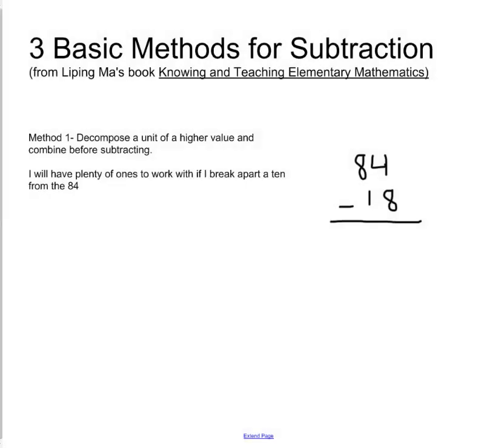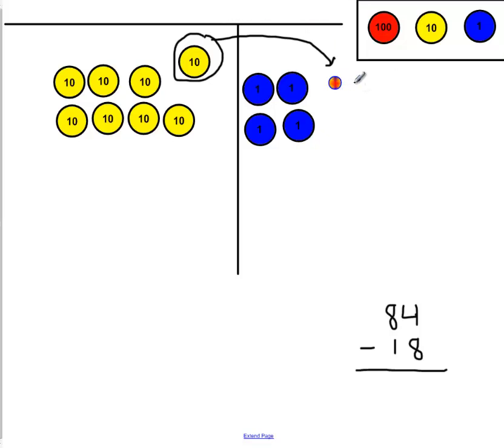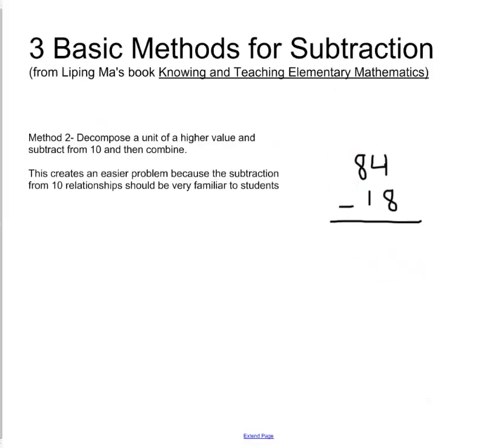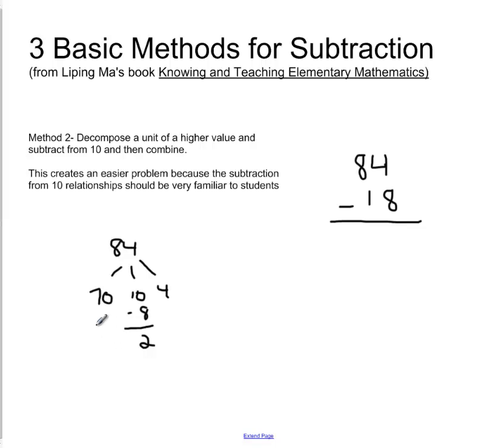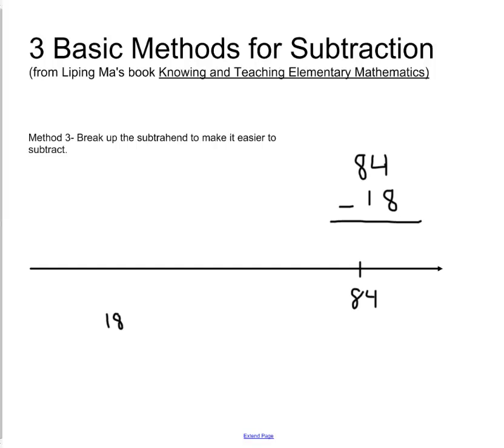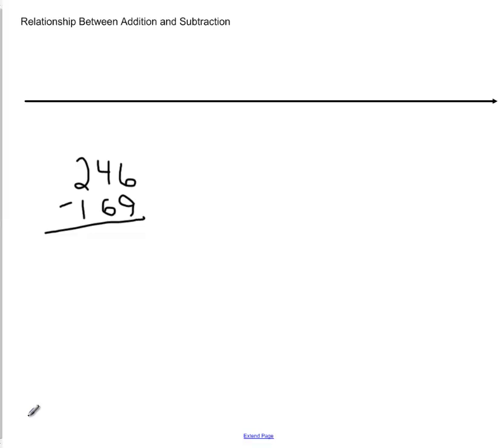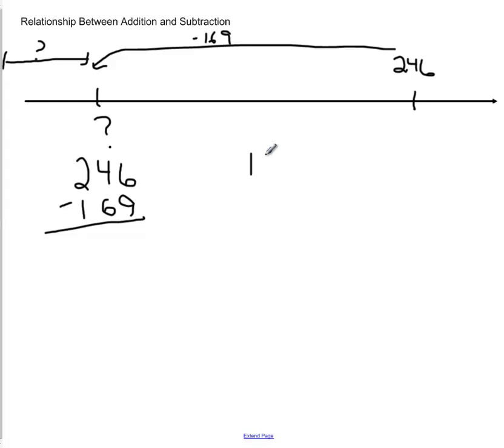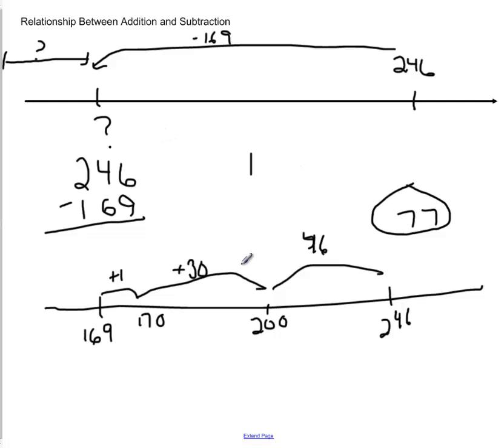subtraction strategies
This video shares some ideas of how you can build your work with subraction off of place value, properties of operations, and the relationship between addition and subtraction.